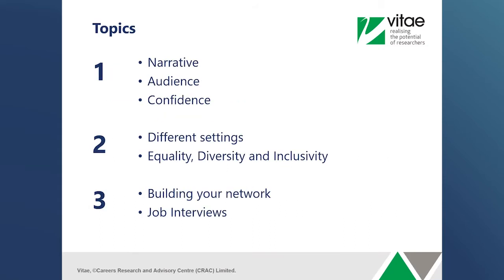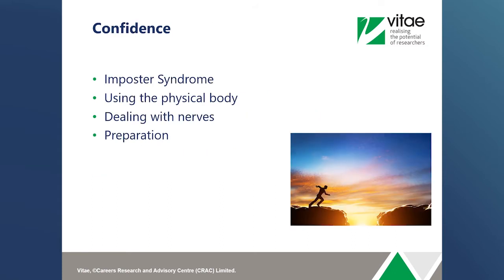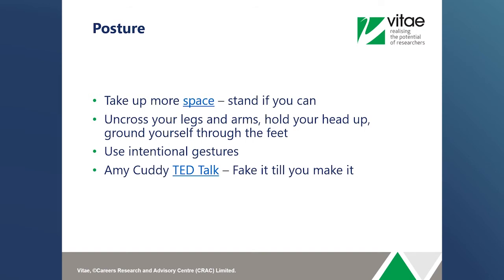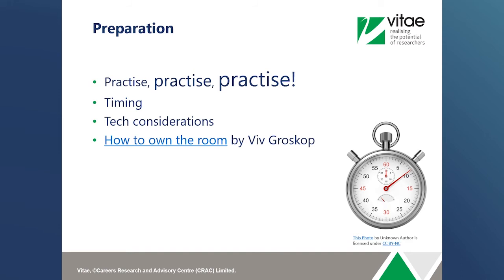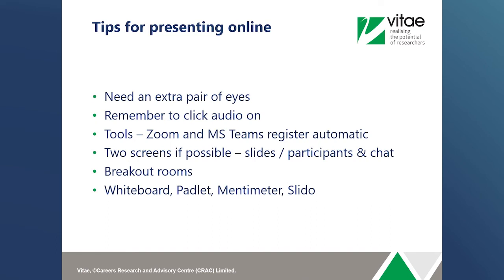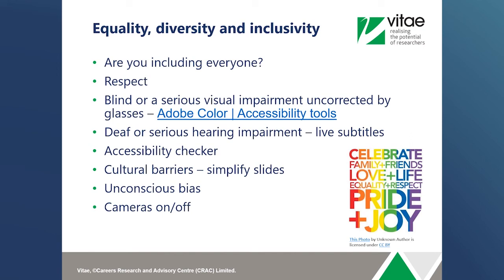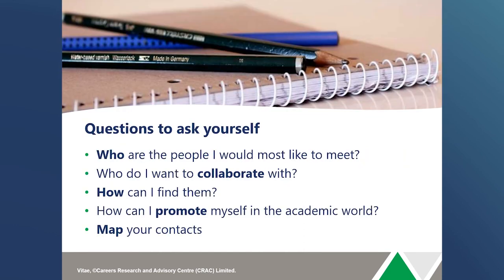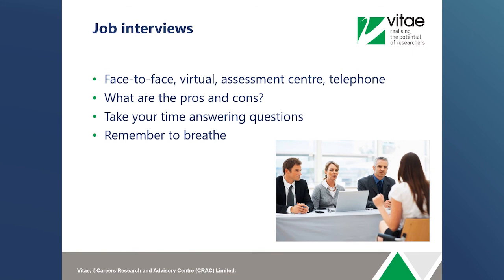Presentation Skills for Researchers | Webinar June 2022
Face-to face versus virtual; how to prepare for the future?

Many Early Career Researchers have mastered online delivery of teaching and learning but have not yet had the opportunity to present themselves and their work in a face-to-face setting. Conversely, some researchers have taught, given presentations or attended conferences face-to-face in the past, but now have to adapt to remote and online formats. As researchers will likely face a blend of environments in the future, this webinar will help you to prepare for presenting and building your network in a range of scenarios.

Drawing from 10 years of experience in delivering training courses and lectures, Dr. Mhairi Towler will share her top tips for presenting under these different circumstances.

The session topics:
03:21 - Constructing a narrative
05:25 - Audience
06:33 - Confidence
21:35 - Different settings for presenting
24:31 - Equality, Diversity and Inclusivity
26:46 - Building your network
35:39 - Job interviews